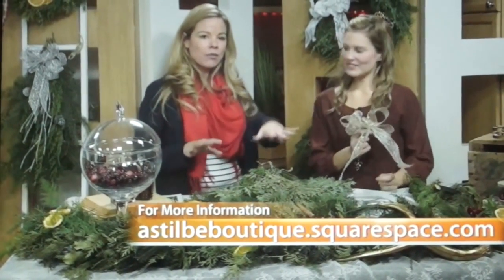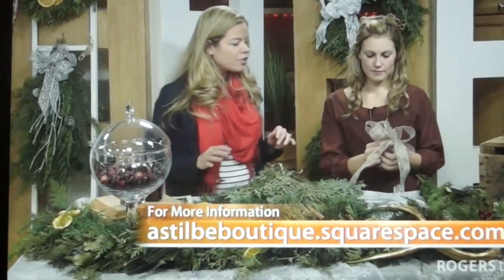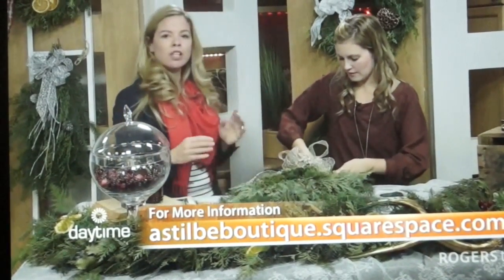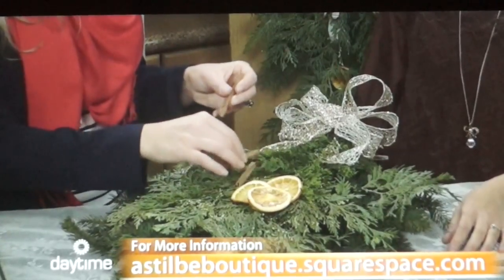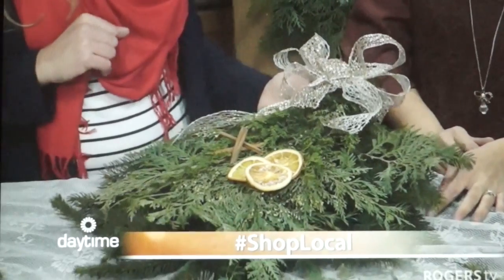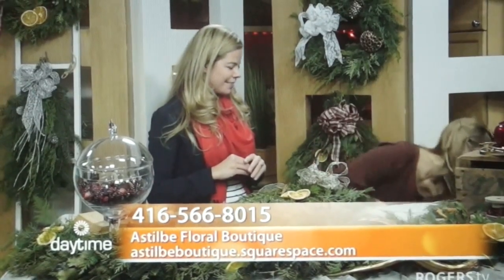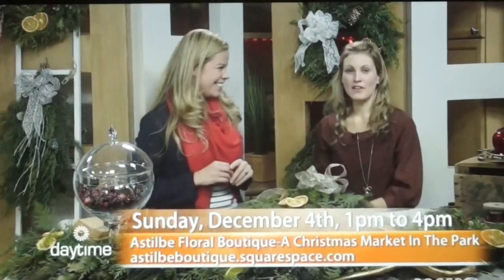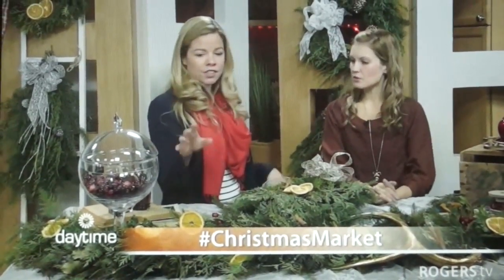Astilbe Rogers Tv